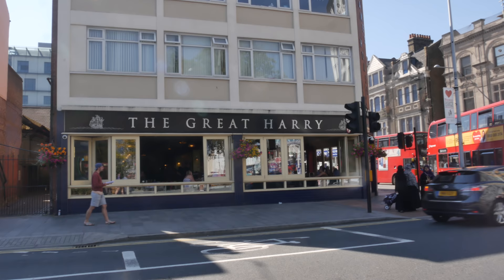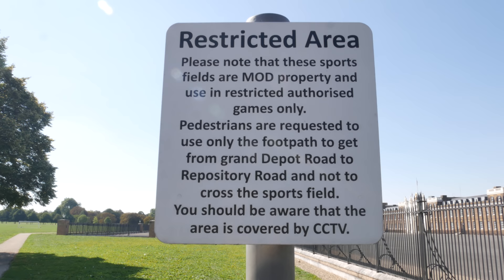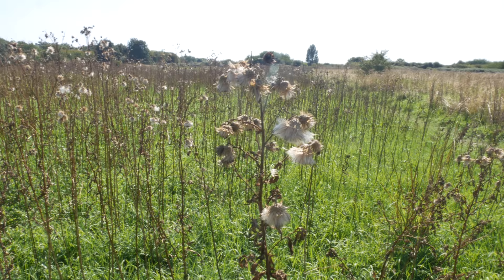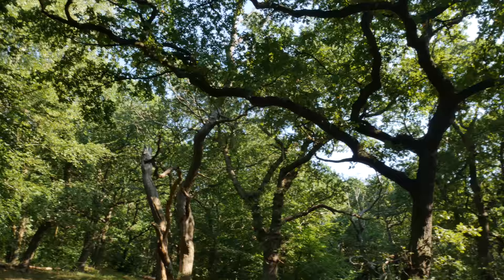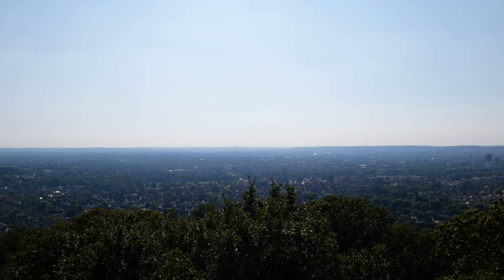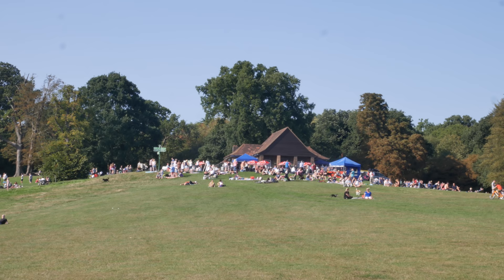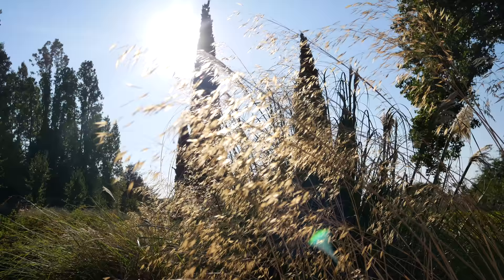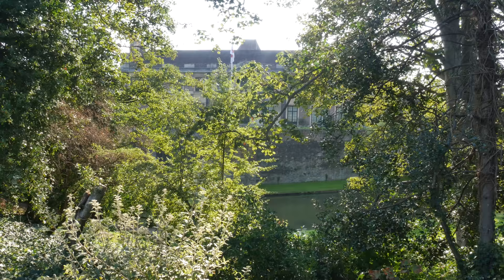South London Adventure - Woolwich to Eltham Palace (4K)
A walk from Woolwich Arsenal past Woolwich Barracks and across Woolwich Common and Eltham Common to Severndroog Castle. Then through Jack's Wood and Shepherdleas Wood to Eltham and finishing at the Tudor Eltham Palace.

Shot in 4K on a Panasonic GX80

Music
Neither Sweat Nor Tears by Dan Bodan

Omonia by Dan Bodan

Dreaming in 432Hz by Unicorn Heads